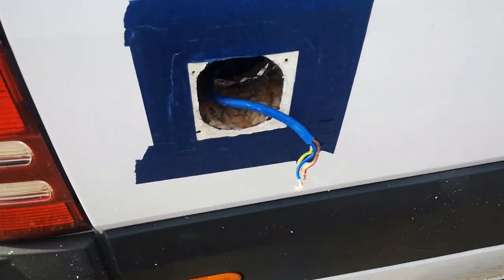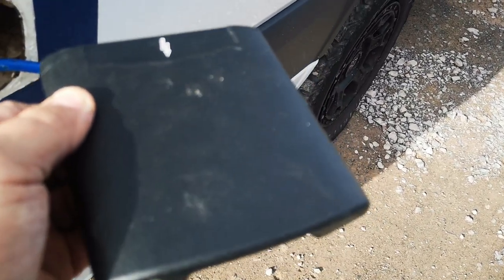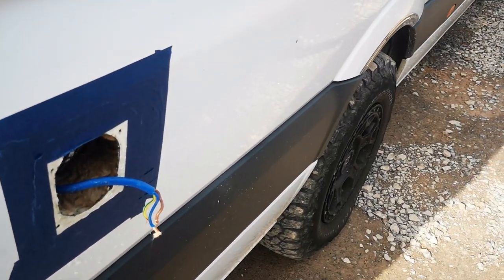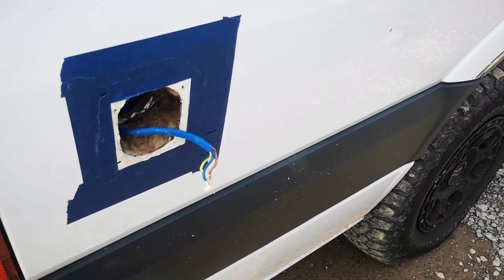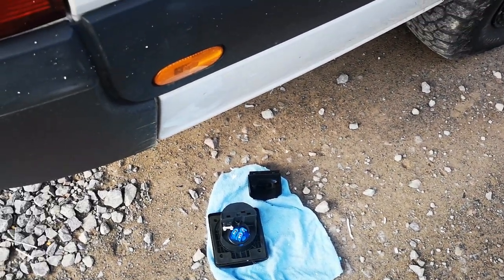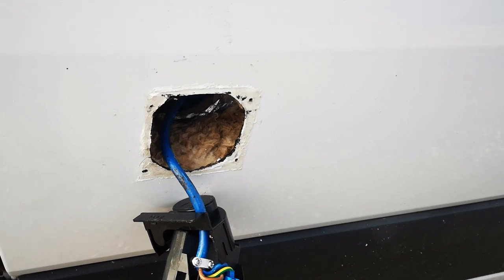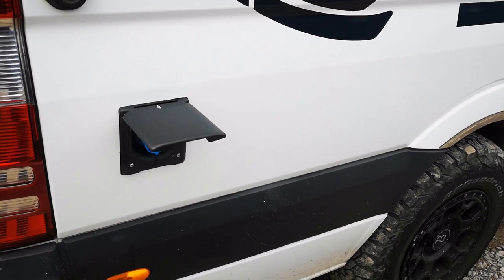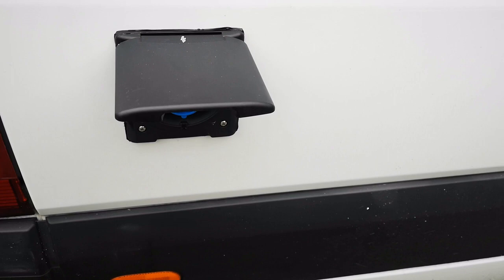FAWO Shore Power Inlet - 2018 Mercedes Sprinter Build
A short video documenting an upgrade to my shore power using a FAWO Black Mains Inlet I bought off ebay. Again I've fitted ferrules to my wiring to complement the job.